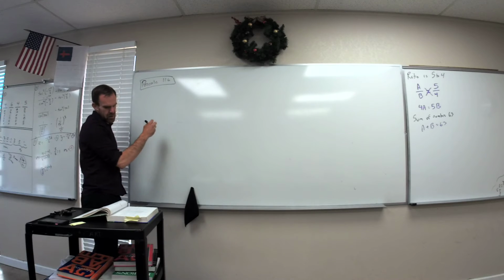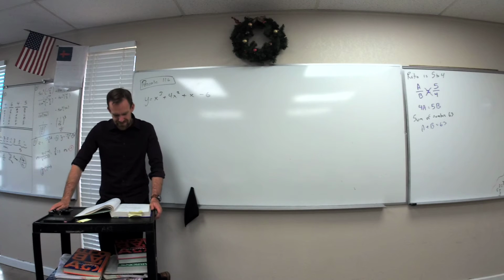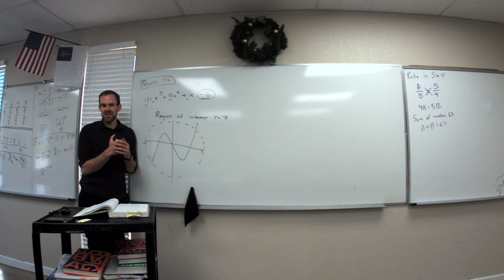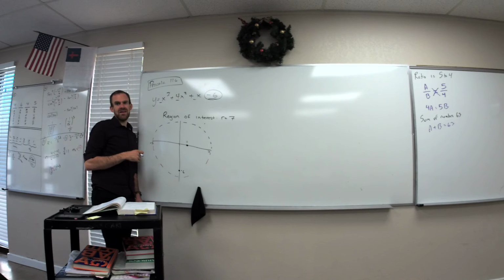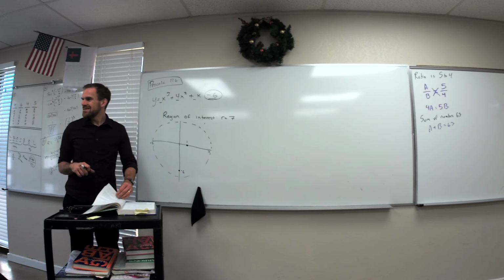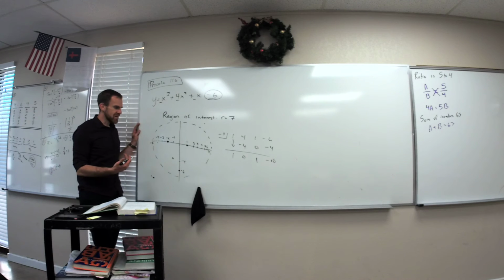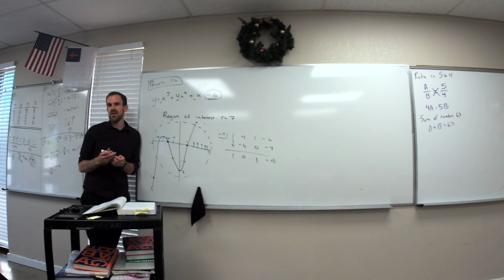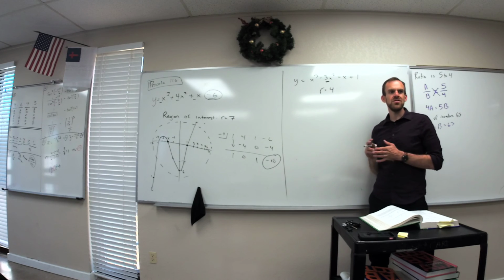PreCalc Lesson 116 Live